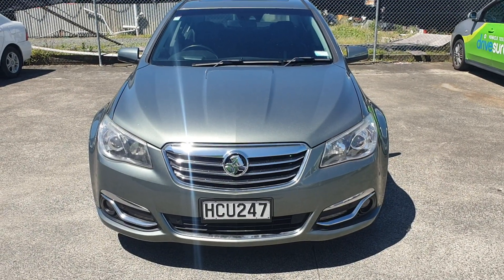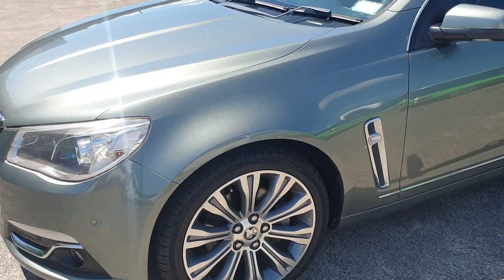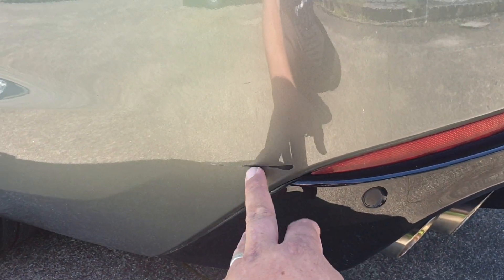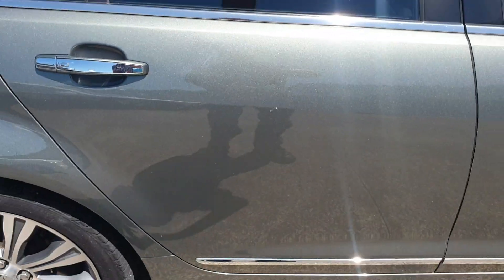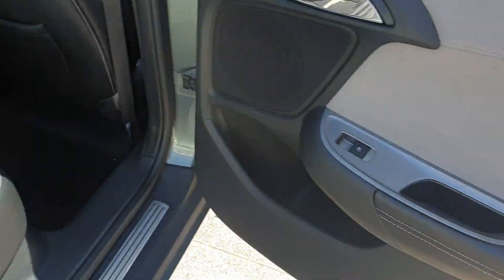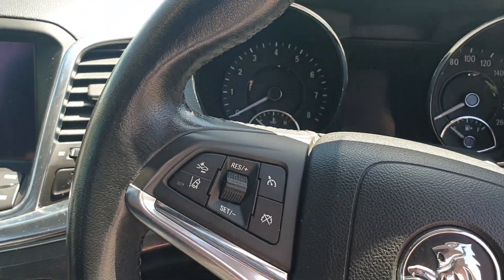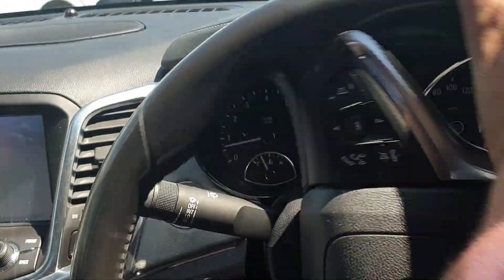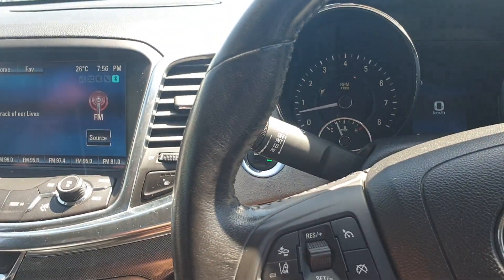2013 v8 Holden Commodore Calais viewing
For more information please read the listing. Thanks